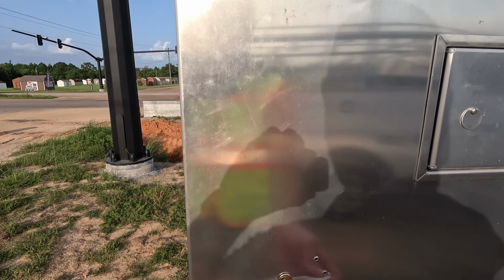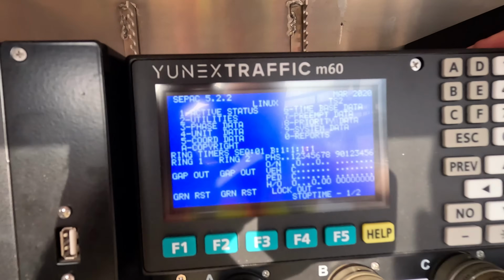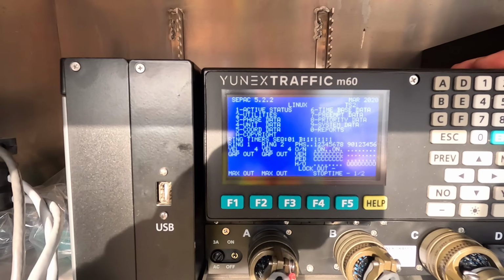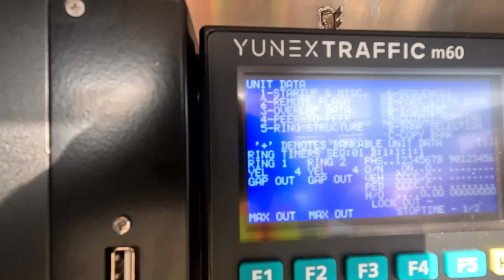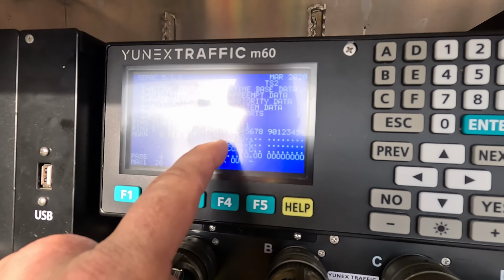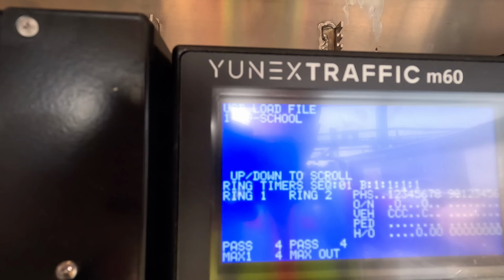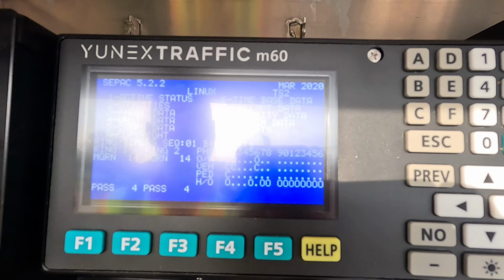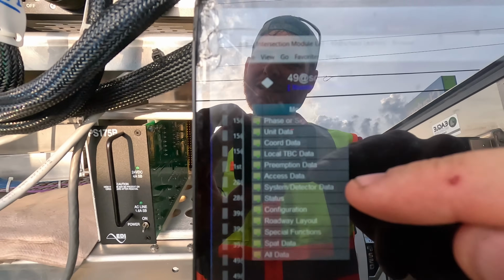EMERGENCY CALL!! This Traffic Light Is Making Kids Late For School!!